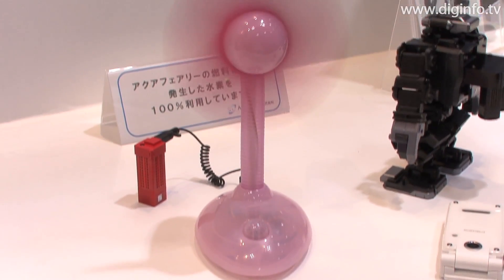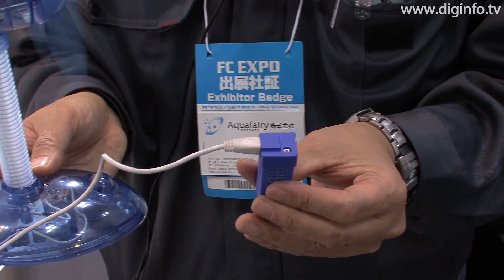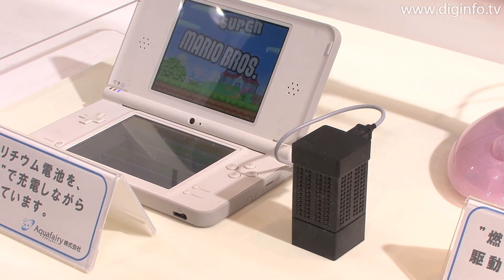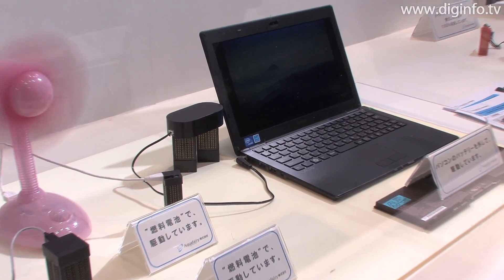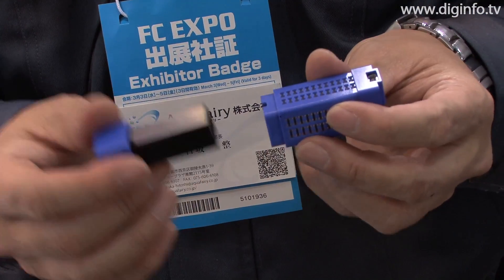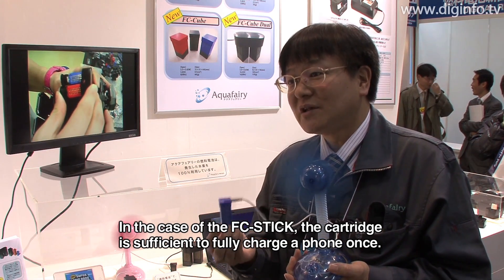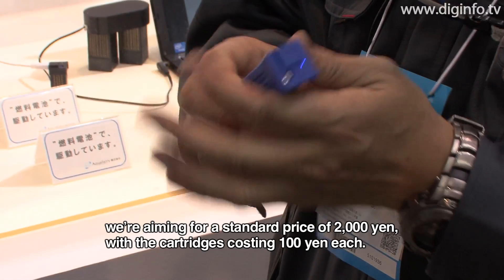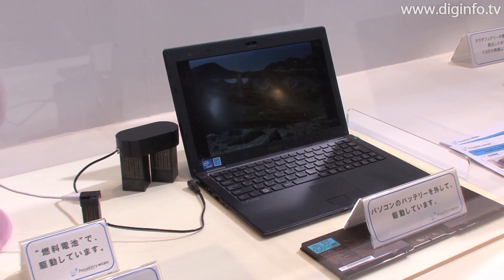Aquafairy High-Output Compact Fuel Cell : DigInfo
Aquafairy
FC-STICK, FC-Cube